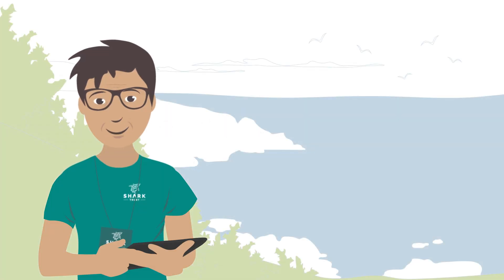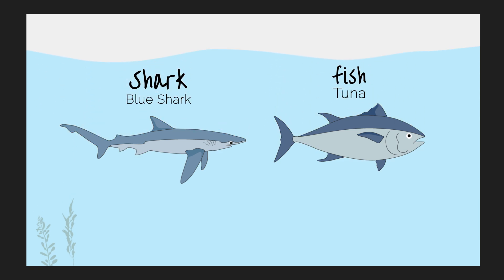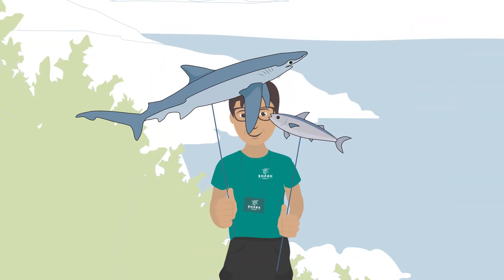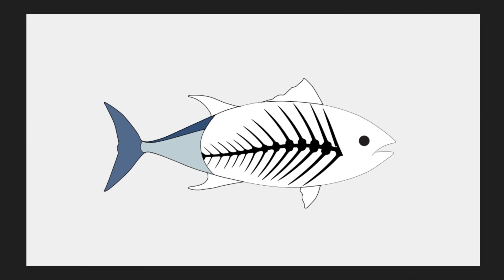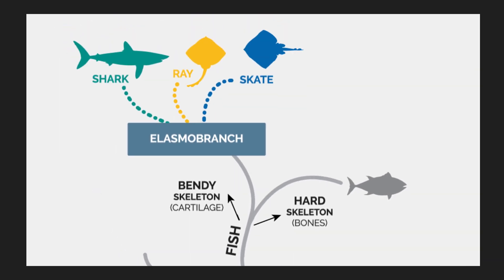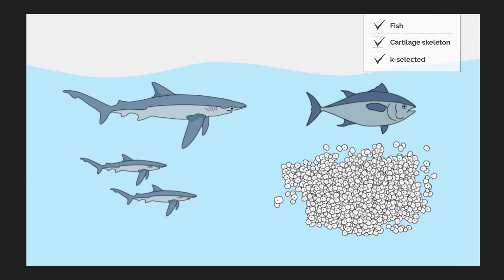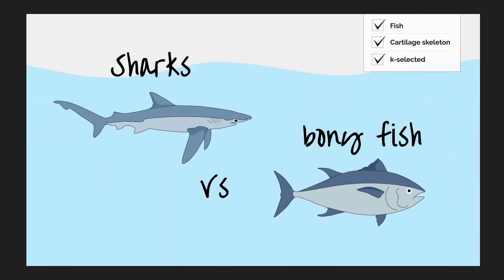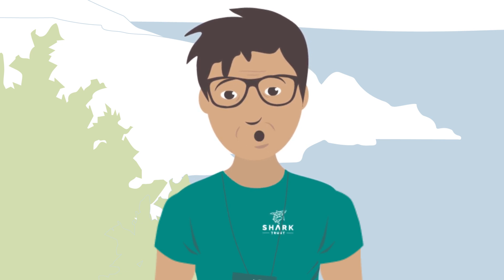What is a Shark?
In this video we answer the very important question - what is a Shark? We dive into the differences between Sharks and other fish, and how other (unexpected) animals are also predators in the ocean.